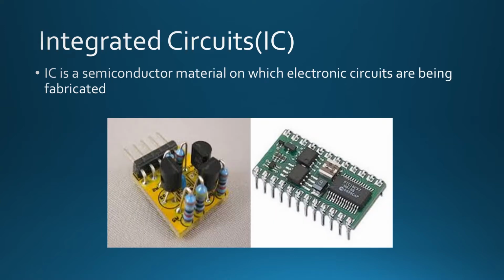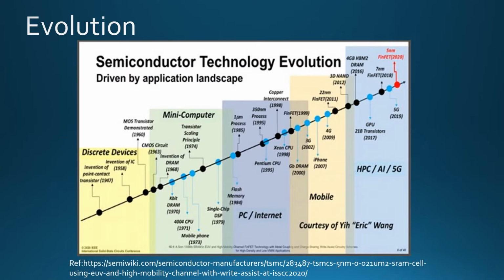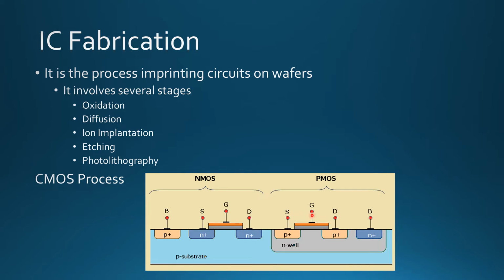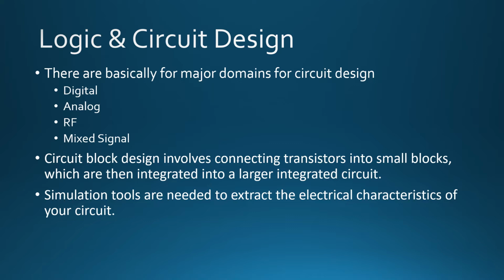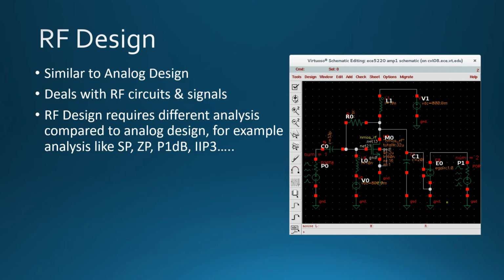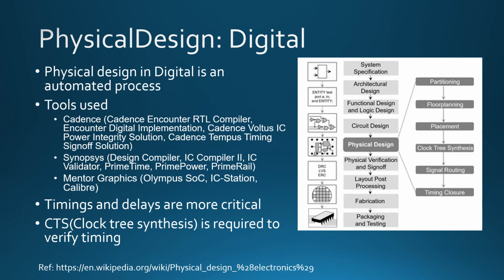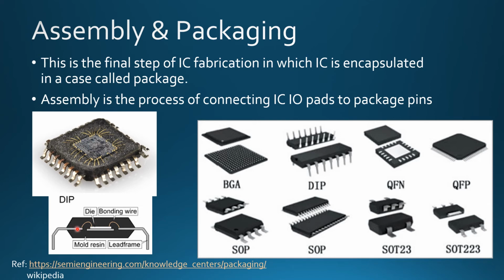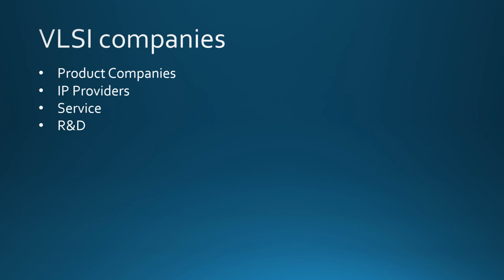INTRODUCTION TO IC DESIGN INDUSTRY-A GENERAL OVERVIEW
This lecture gives a basic idea about what is IC design/VLSI industry and also discuss some key aspects of IC Design. This lecture also gives an info about major job roles in this industry.